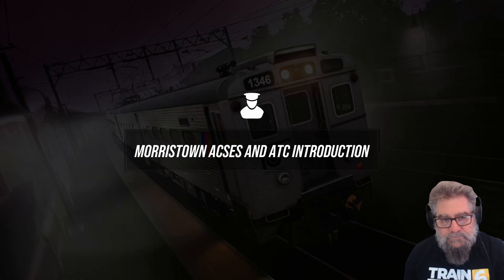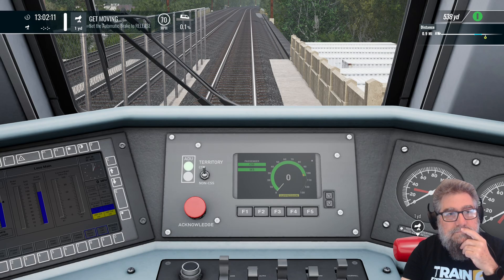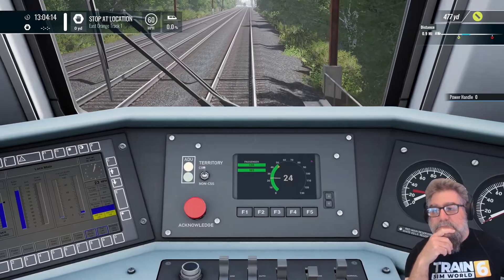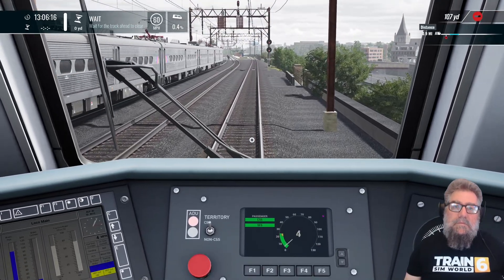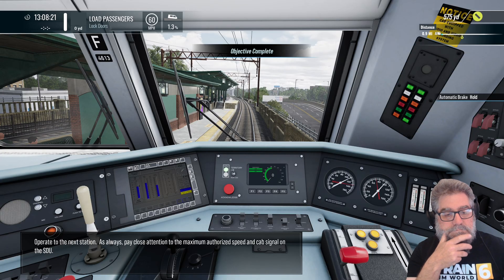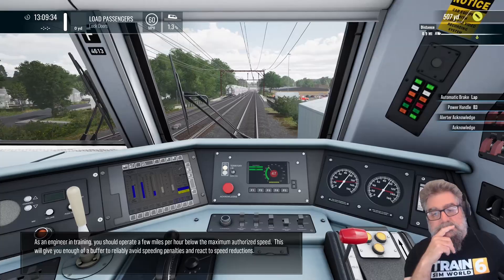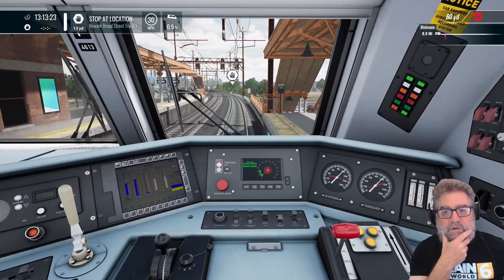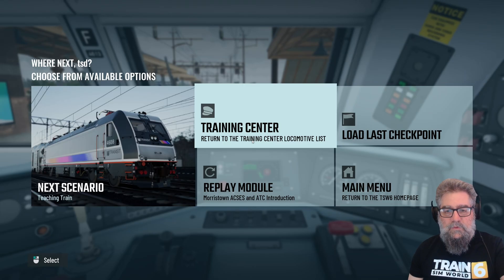tsw6 tutorial ATC and ACSES Safety Systems on Morristown Line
The ATC and ACSES Safety Systems will be somewhat familiar to other US routes where they are used but they are a bit different and perhaps a bit more realistic on Morristown line so lets run through the game tutorial.